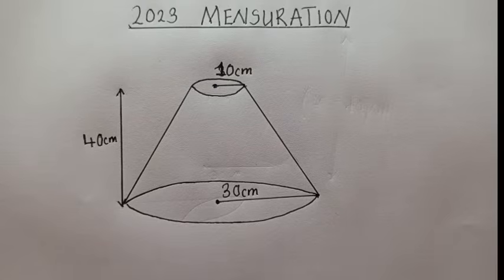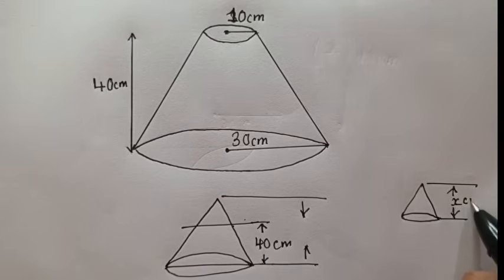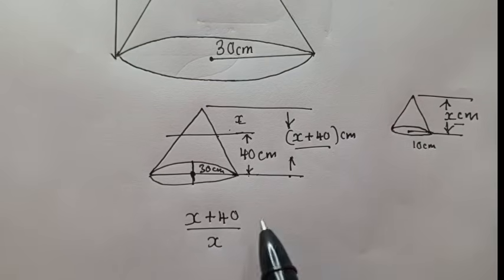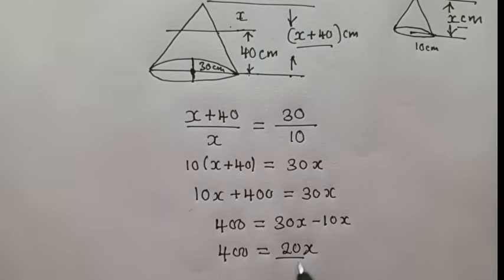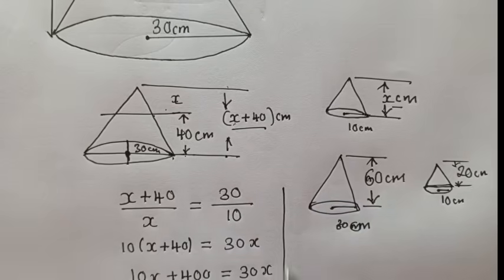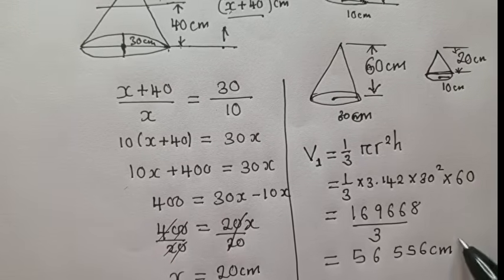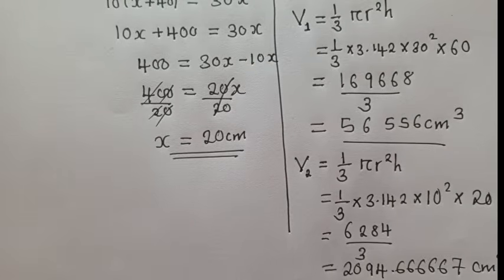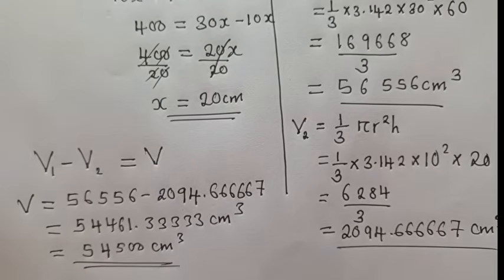Volume of the Frustum [2023 GCE Paper 2]